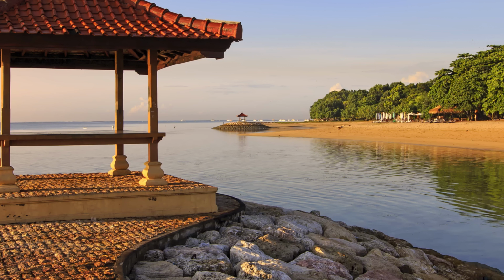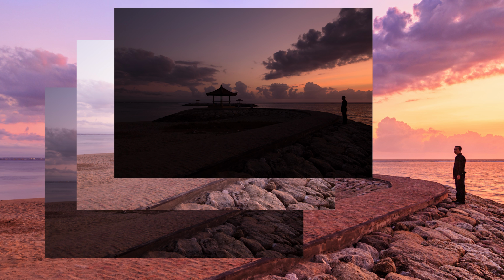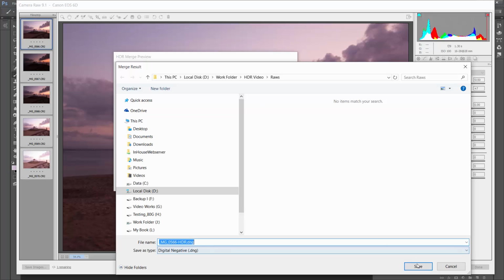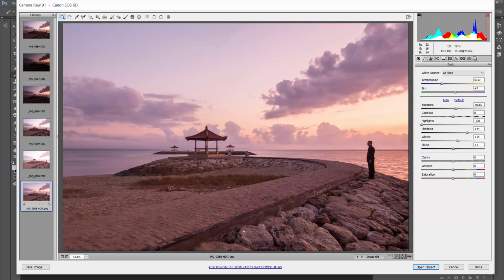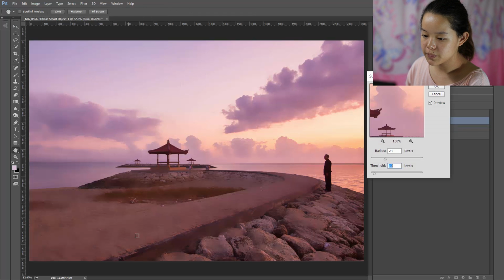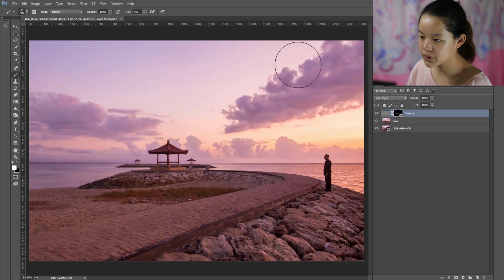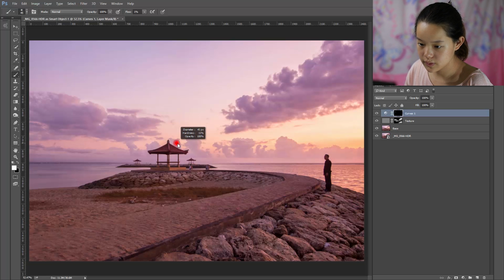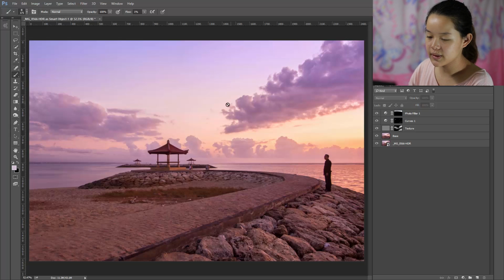HDR Photography - Photoshop Tutorial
A concise explanation of HDR  (High Dynamic Range) , and a very easy and fast HDR technique using Adobe Photoshop CC 2015.